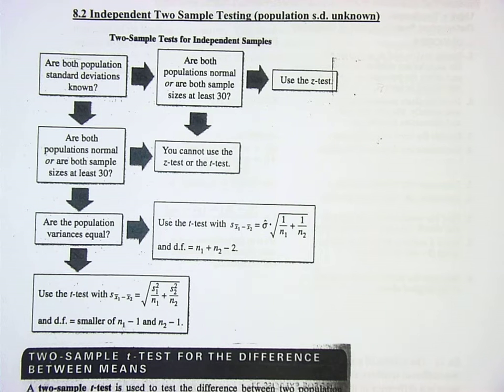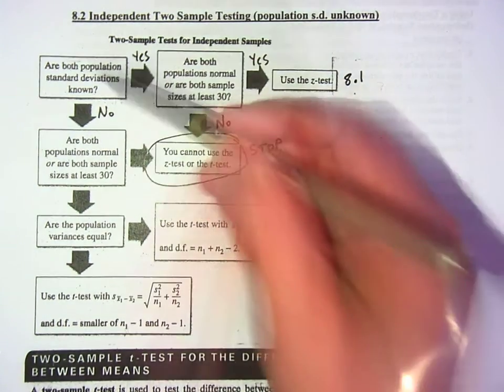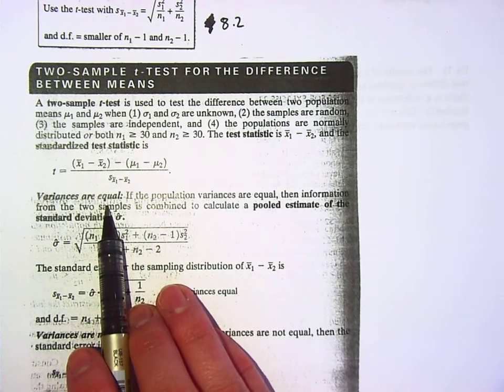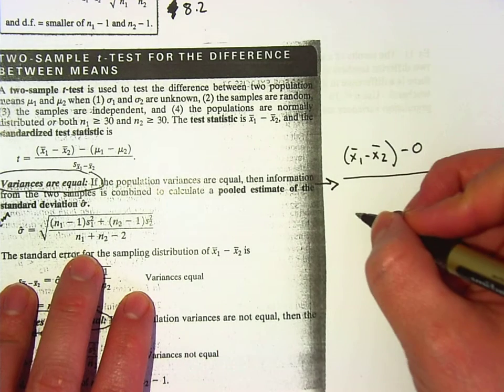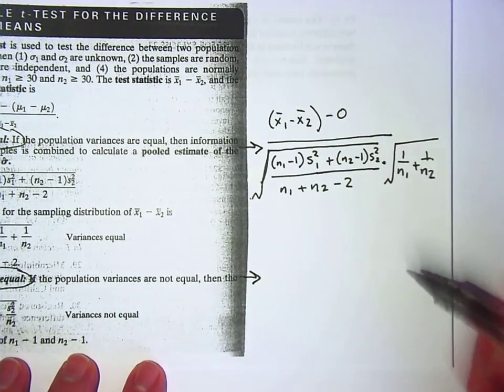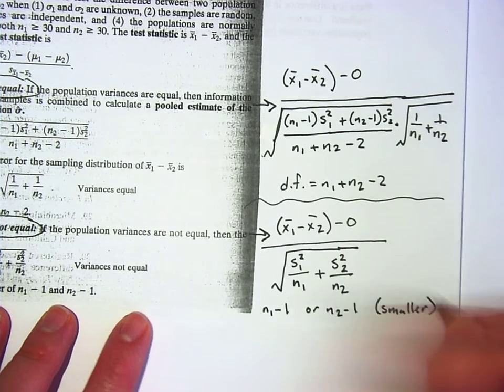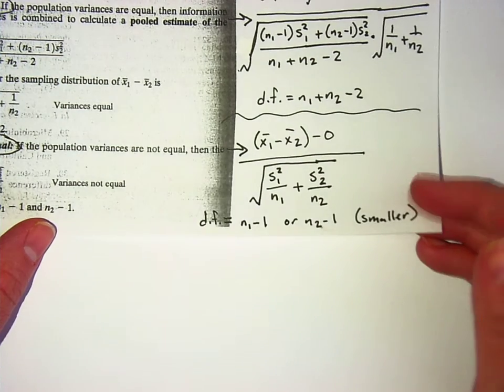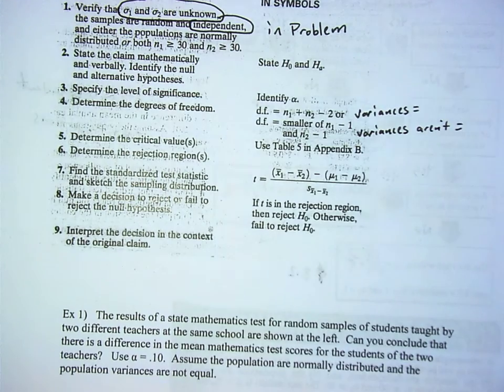4/27 AP Statistics (Part 1)